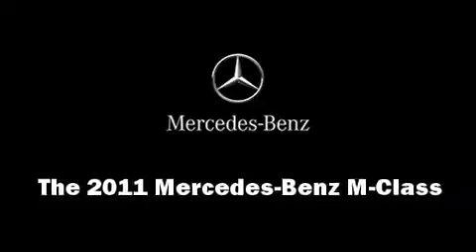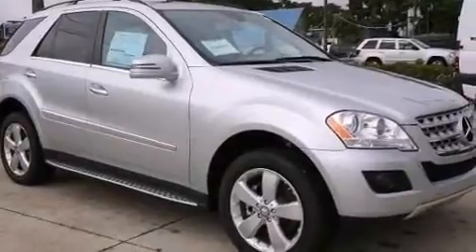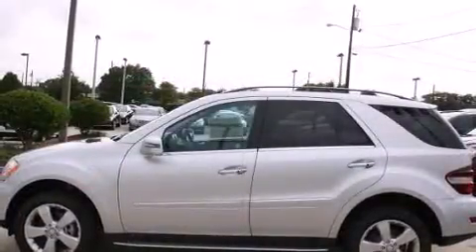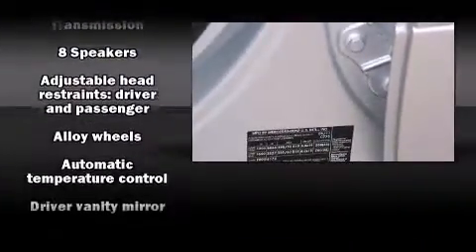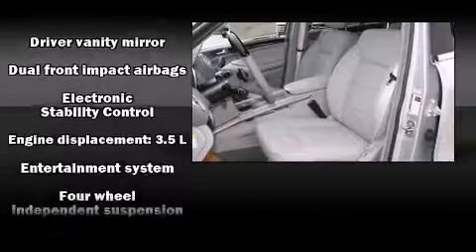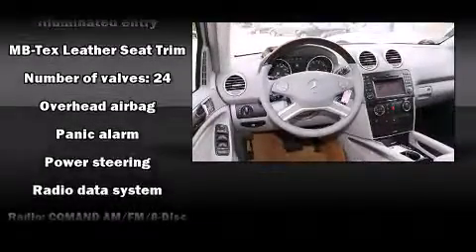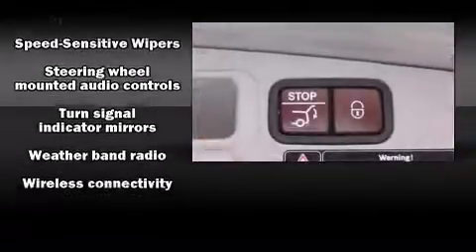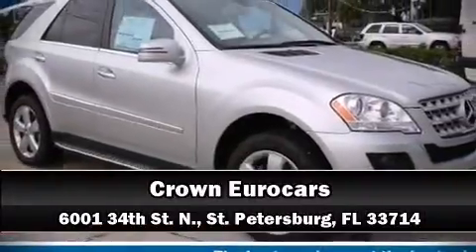2011 Mercedes-Benz M-Class ML350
Crown Eurocars
6001 34th St. N.

Load your family into the 2011 Mercedes-Benz M-Class. A 3.5 liter V-6 engine pairs with a sophisticated 7 speed automatic transmission, providing a smooth and predictable driving experience. Mercedes-Benz prioritized fit and finish as evidenced by: 1-touch window functionality, a tachometer, adjustable headrests in all seating position a trip computer, front bucket seats, skid plates, and power seats. For drivers who enjoy the natural environment, a power moon roof allows an infusion of fresh air. Curtain airbags combine with standard stability control in creating a comprehensive safety network. We have a skilled and knowledgeable sales staff with many years of experience satisfying our customers needs. They'll work with you to find the right vehicle at a price you can afford. We are here to help you.